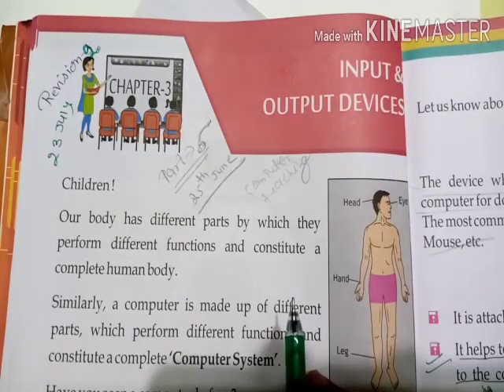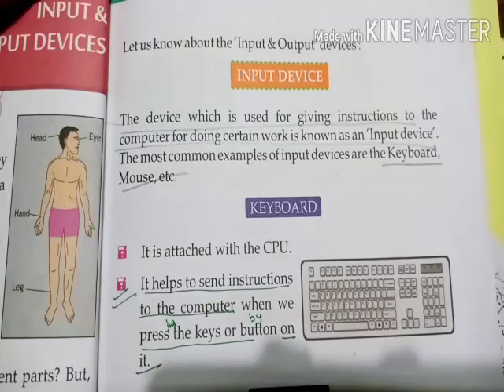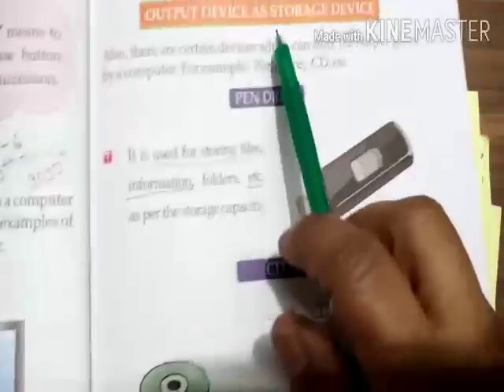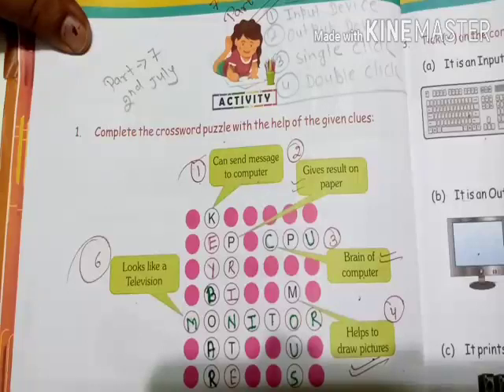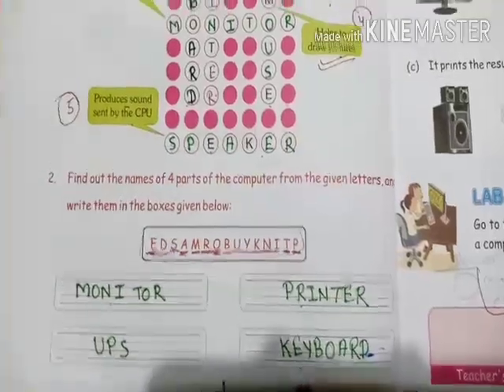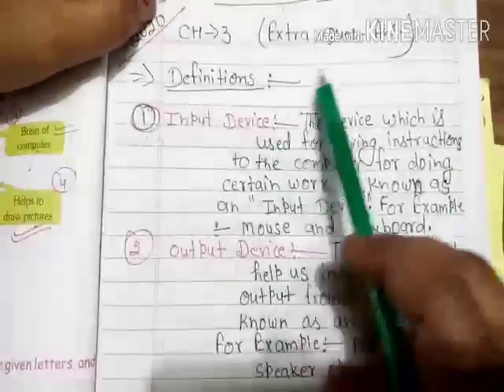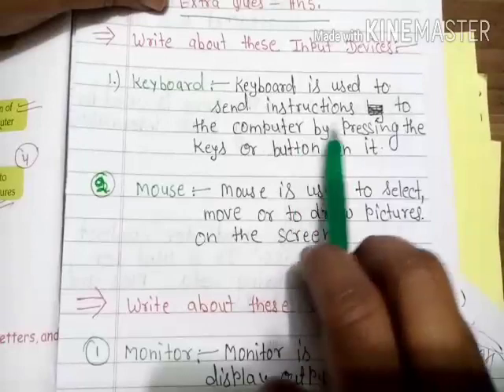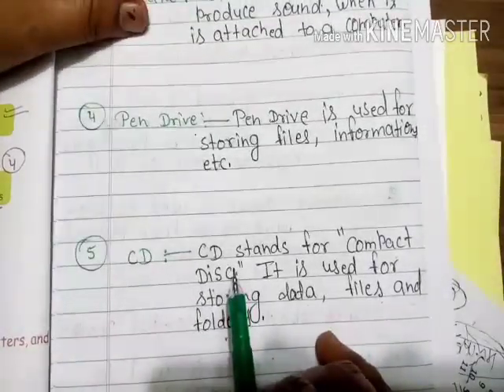Class 2/comp./ch-3/Revision 2